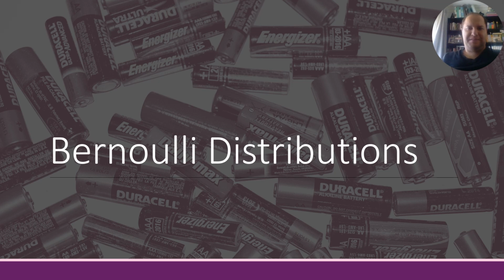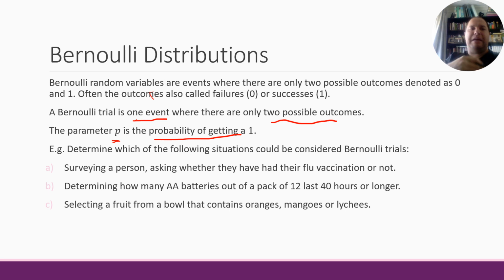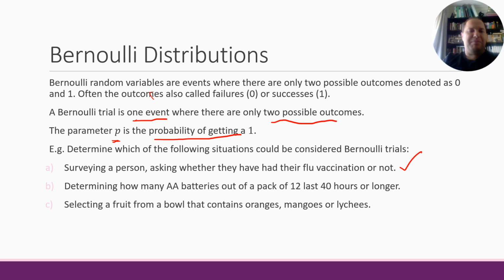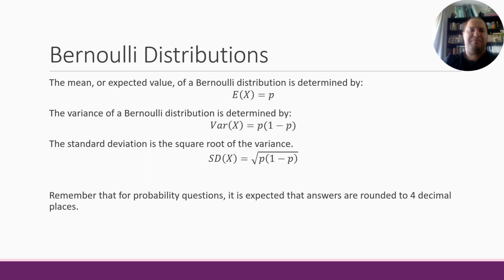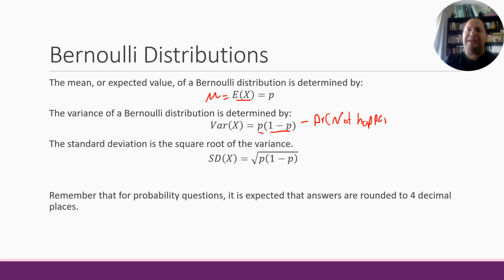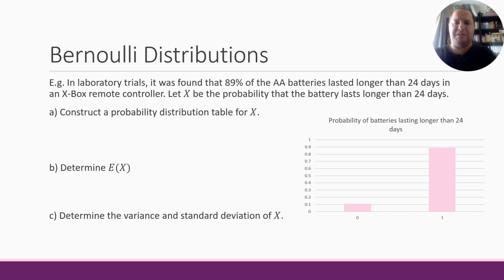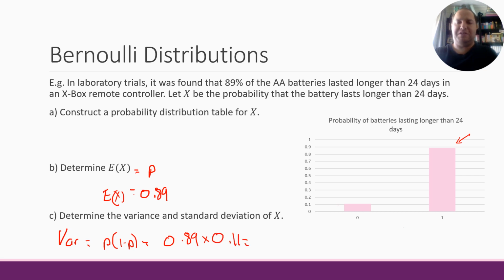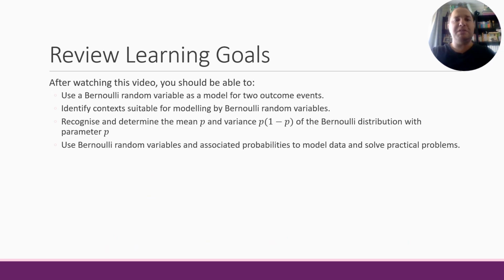Bernoulli Distributions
After watching this video, you should be able to:
 - Use a Bernoulli Random Variable as a model for two outcome events.
 - Identify contexts suitably modelled by Bernoulli random variables.
 - Recognise and determine the mean p and variance p(1-p) of a Bernoulli distribution with parameter p.
 - Use Bernoulli random variables and associated probabilities to model data and solve practical problems.